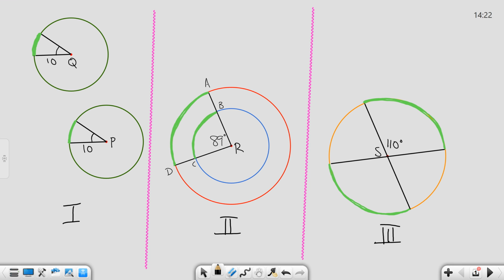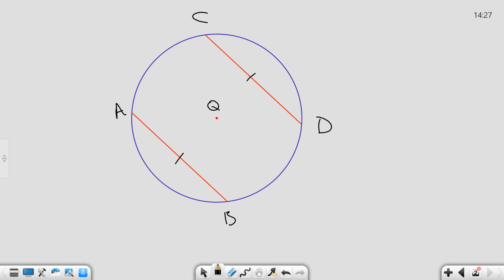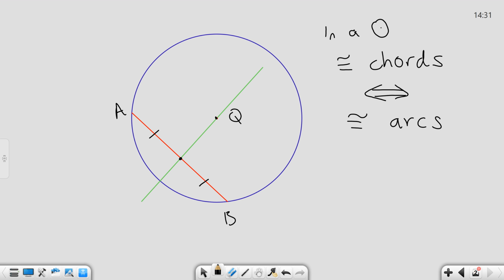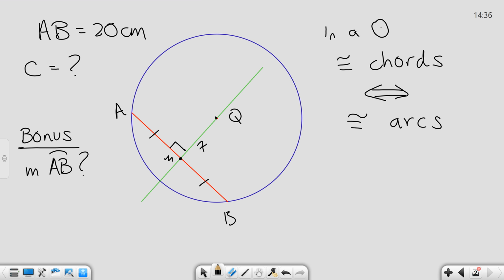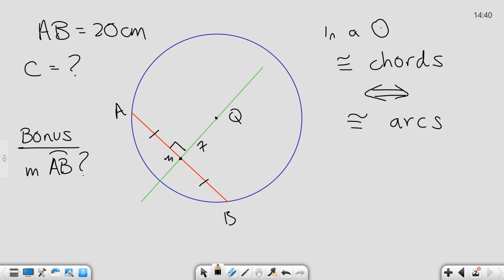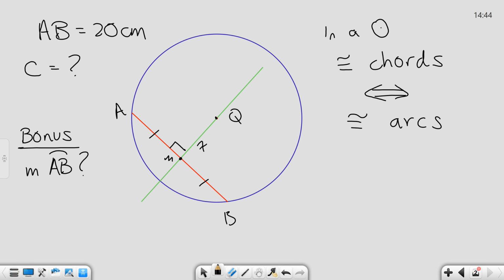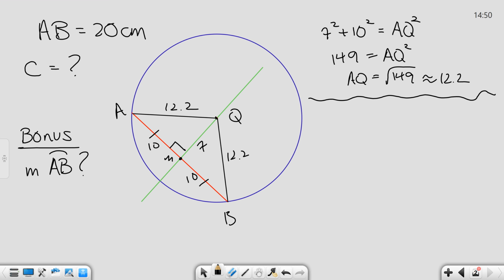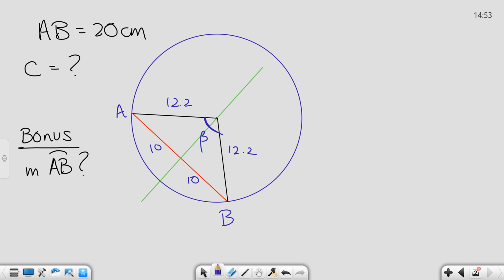Arcs and Chords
How do chords relate to arcs? What does the perpendicular bisector of a chord do?